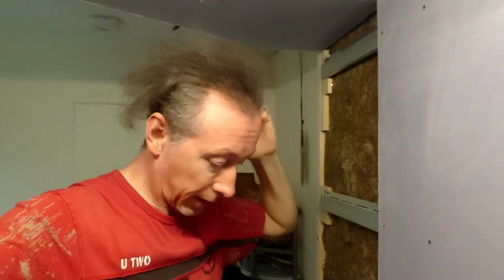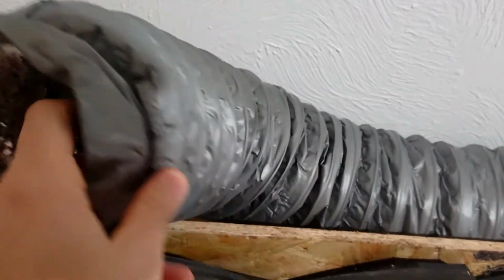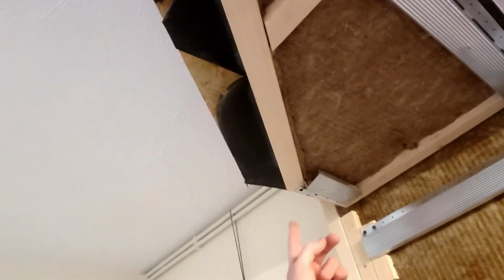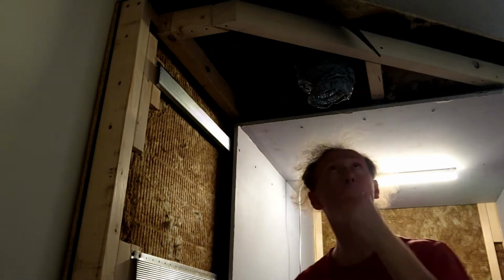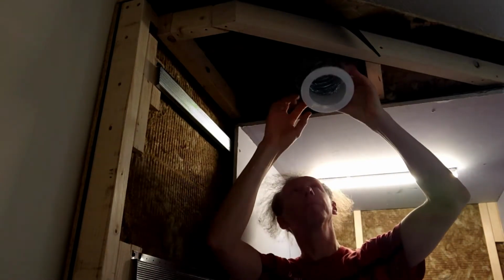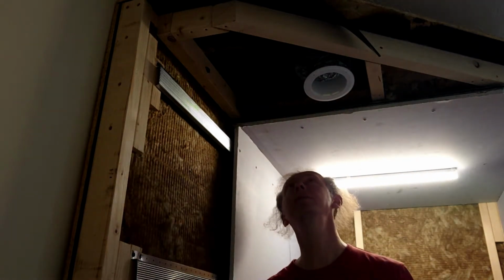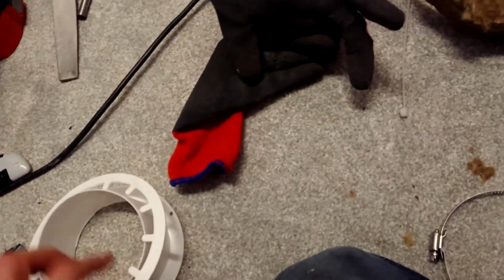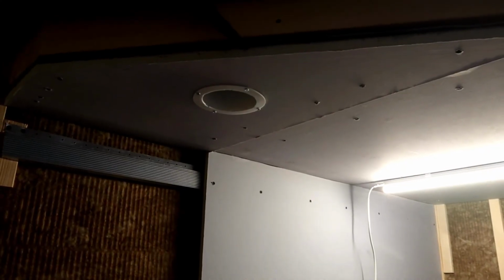Building a Vocal Booth: Part 8 Fixing acoustic panels to a stud frame wall.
Continuing with the build, here I manage to get additional walls put up and a hole cut in the ceiling for the ventilation extraction vent.

It's all coming together bit by bit and soon enough it will be finished.